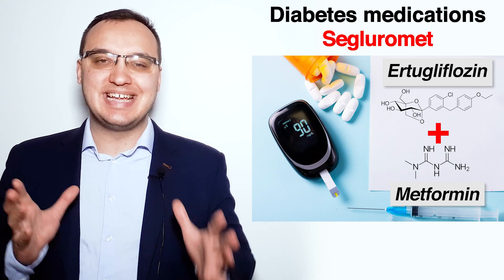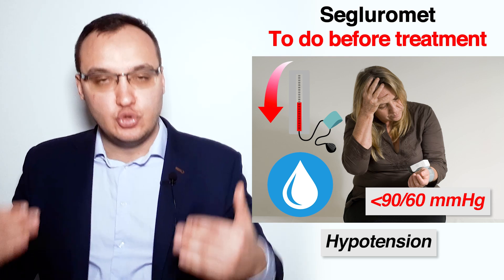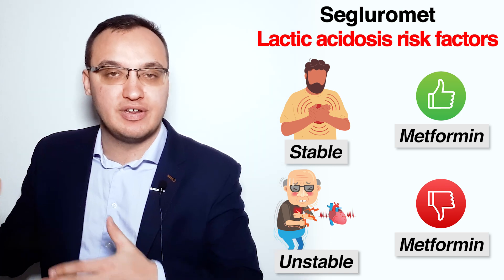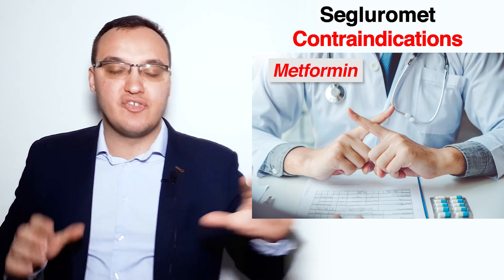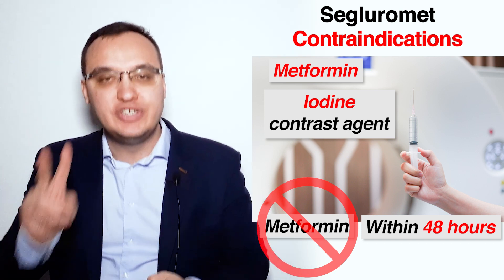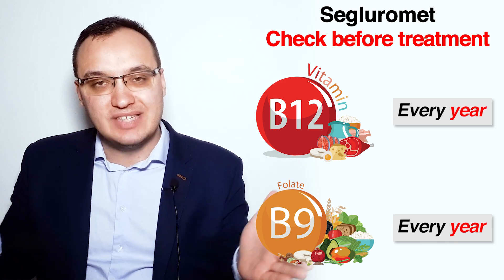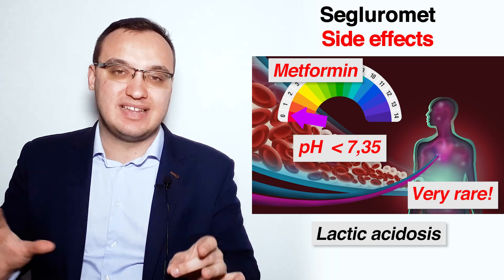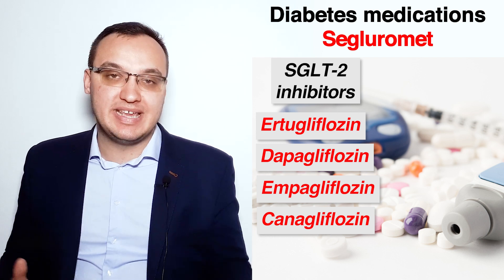Diabetes Medications - SGLT 2 inhibitors - Ertugliflozin and Metformin (Segluromet)